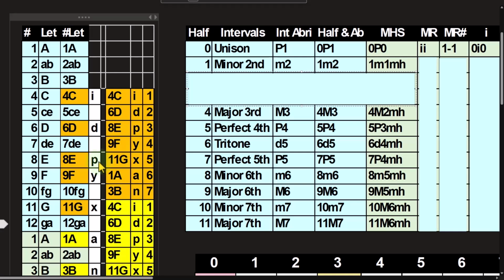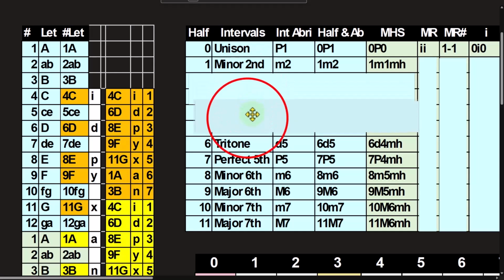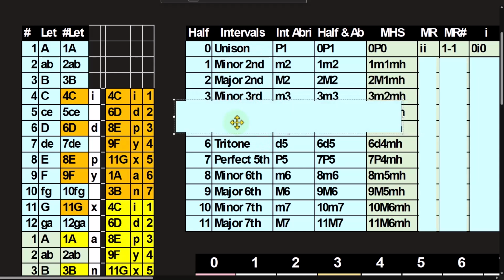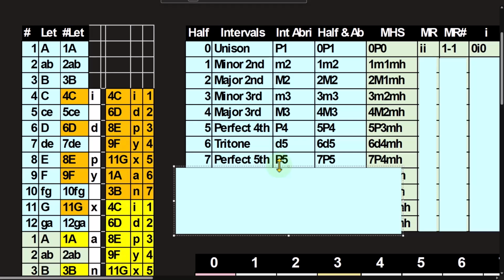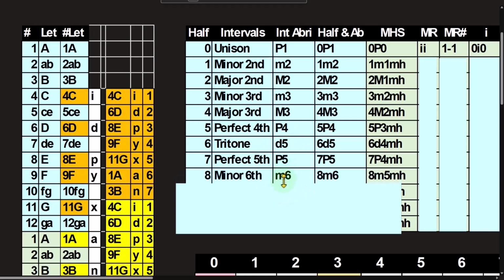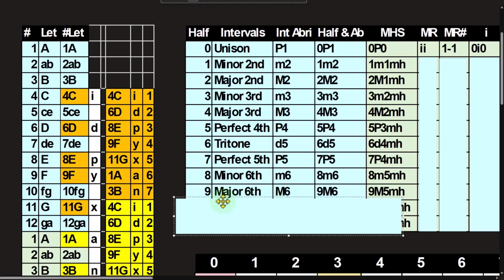The Interval Table That Actually Adds Up